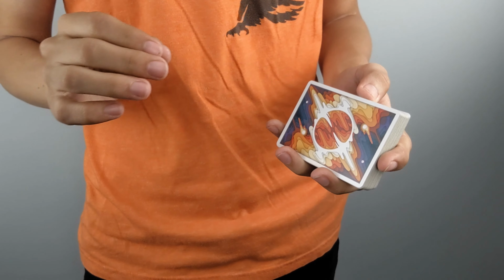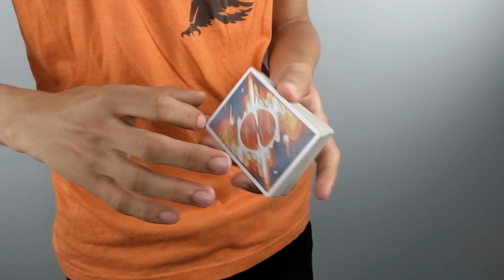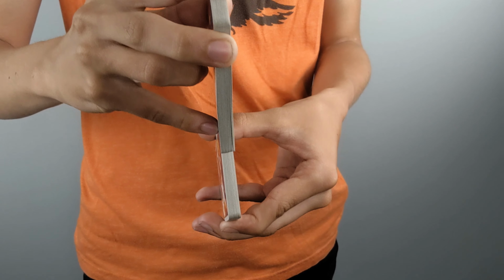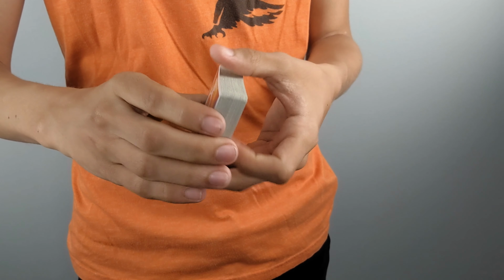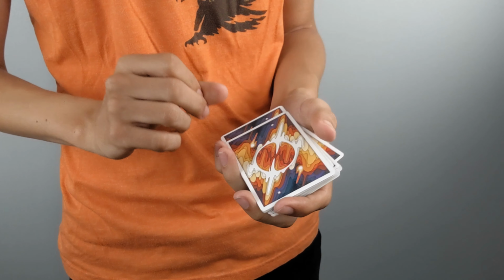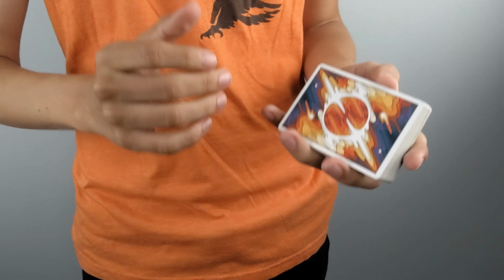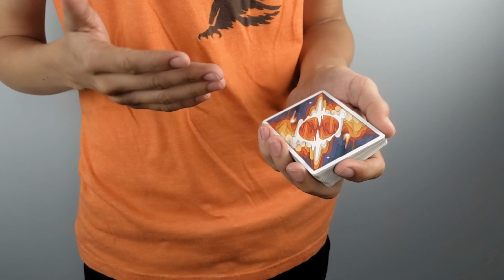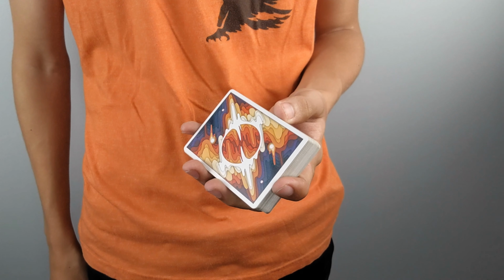Faro Shuffle Tutorial - How to do the Faro Shuffle!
How To SHUFFLE Cards Like A MAGICIAN! Faro Shuffle Tutorial!